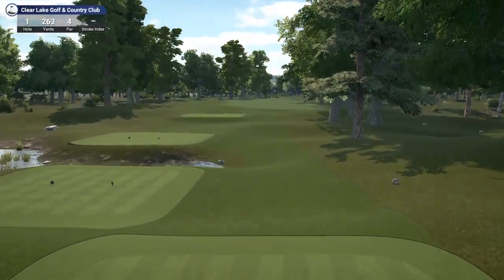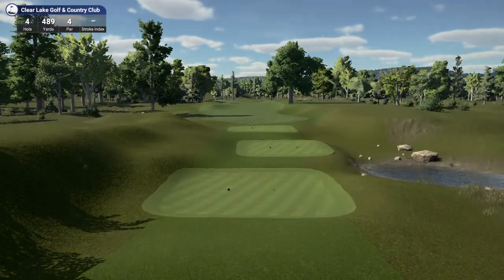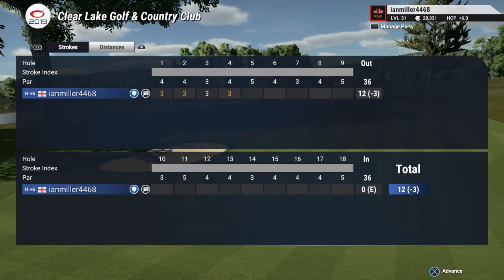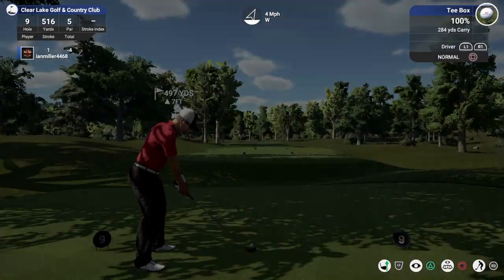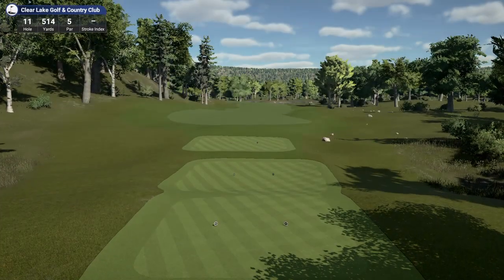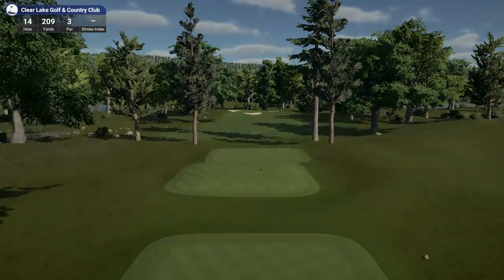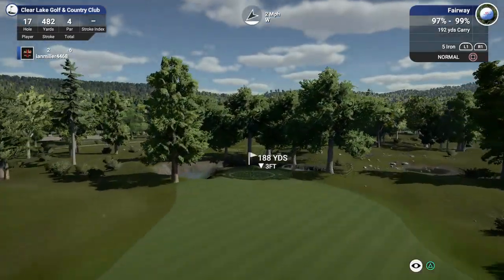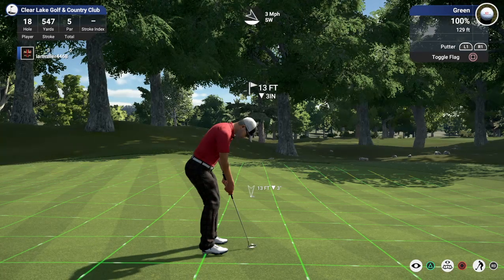The Golf Club 2019 - Clear Lake Golf & Country Club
My first play on one of my Golf Course for TGC2019